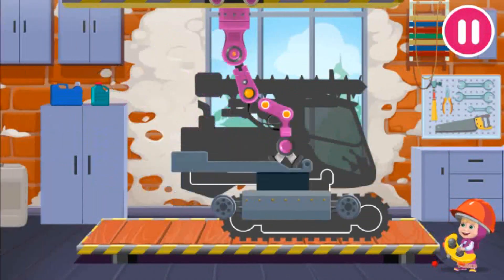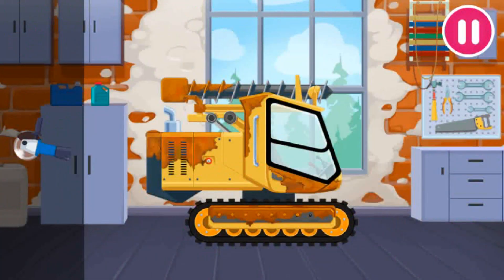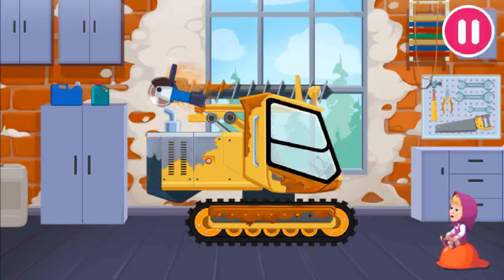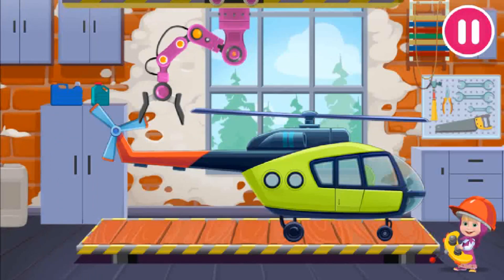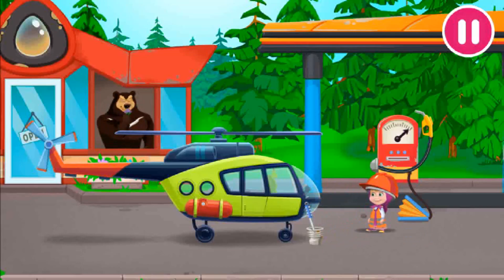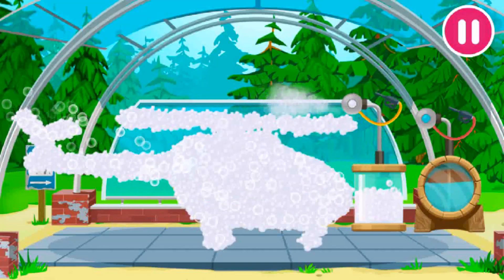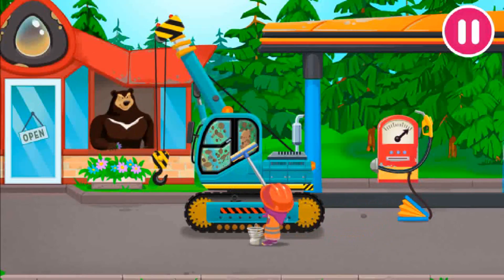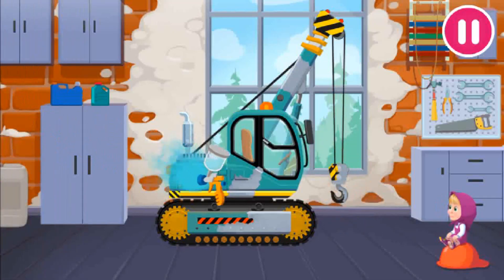MASHA DAN BERUANG GAME MOBIL GOKIDS PART 4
Hey friend.

Thanks to friends everyone.